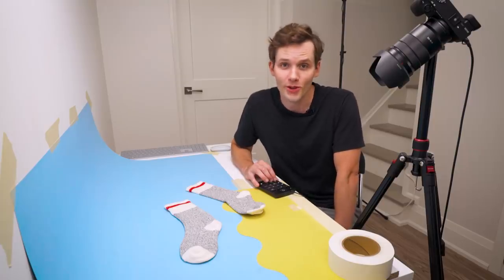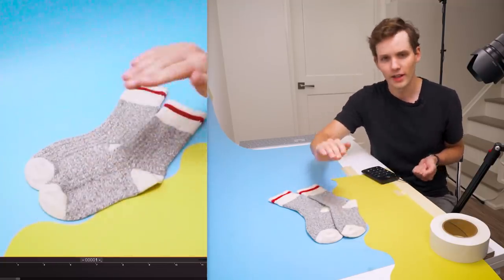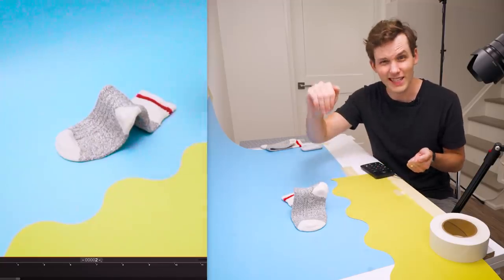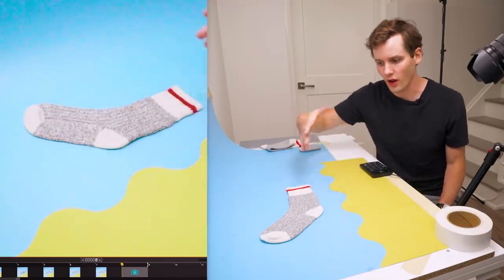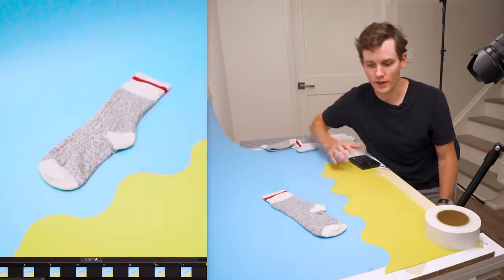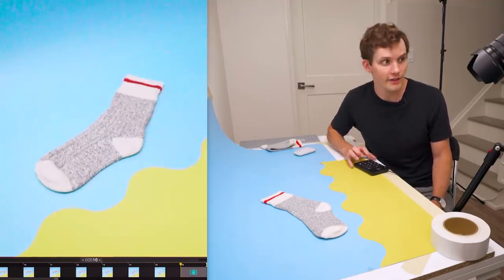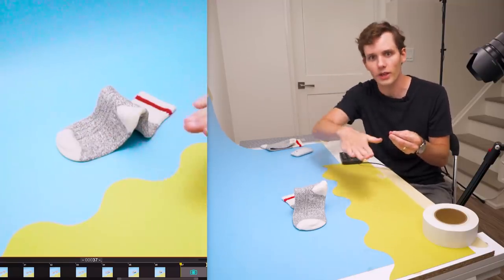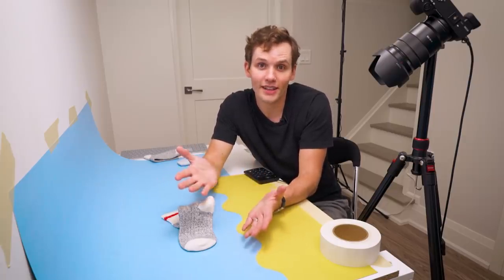Can I Animate a Sock?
Kevin Parry is a stop-motion animator and video wizard who creates fun animation and mind-bending illusions! He has over ten years of experience in the film and animation industry (previously worked at LAIKA). He now uses his self-taught visual effects and stop-motion animation skills to create social media content full time.